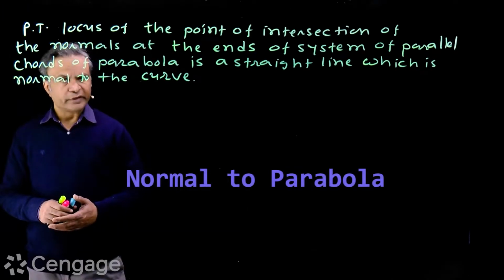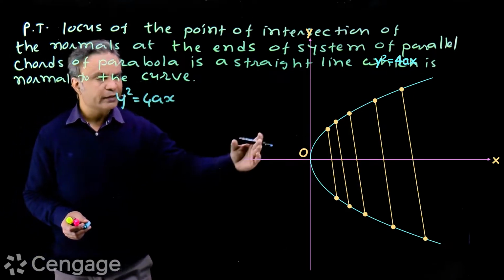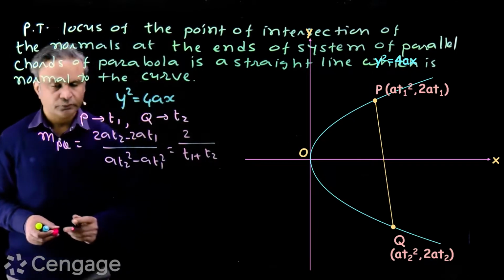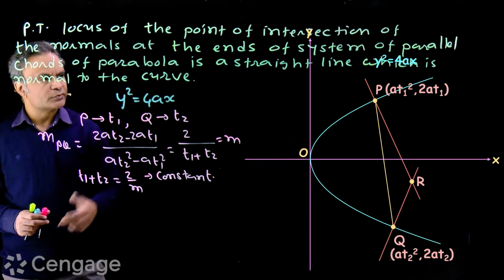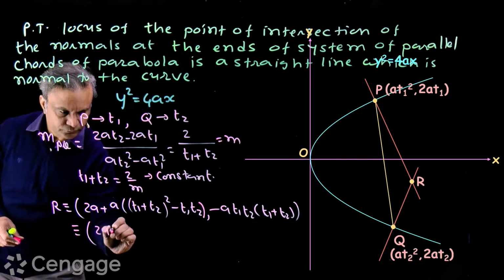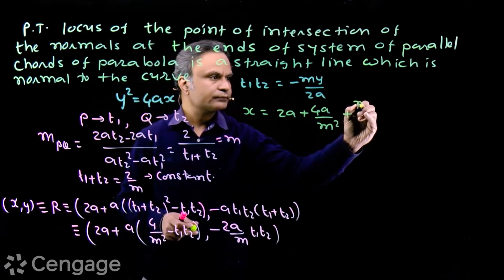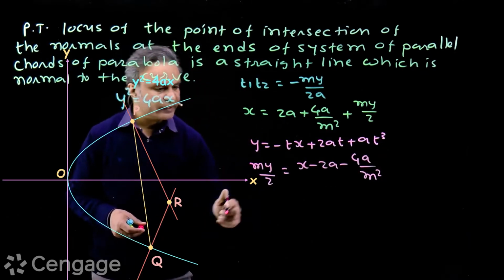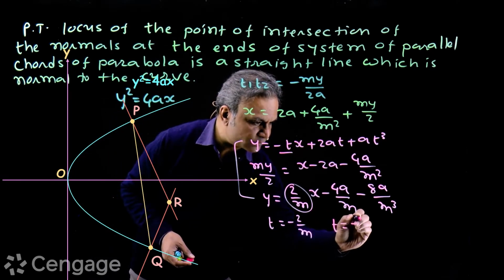Normal to Parabola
Maximize your chances in JEEMain

Learn from our best-selling authors - B.M. Sharma, G. Tewani, K.S. Verma, K.S. Saini, Rumina Singh & Dr. Hariom Gangwar.

Keep learning!